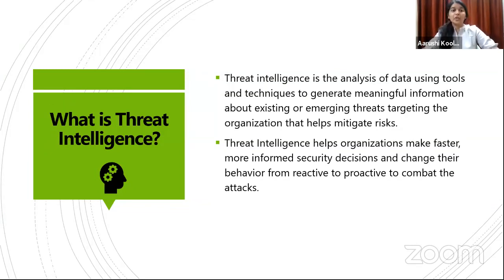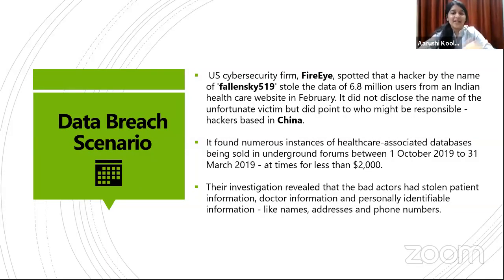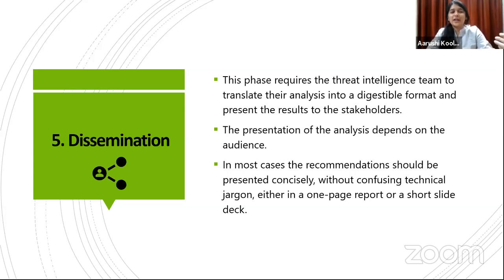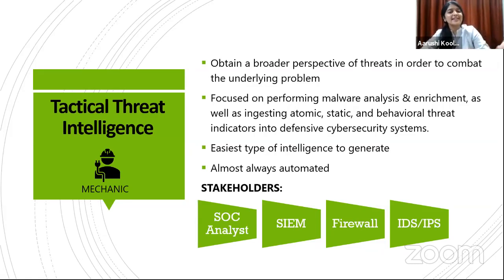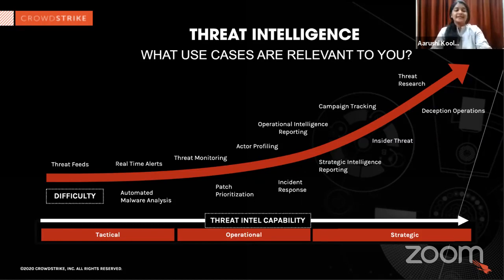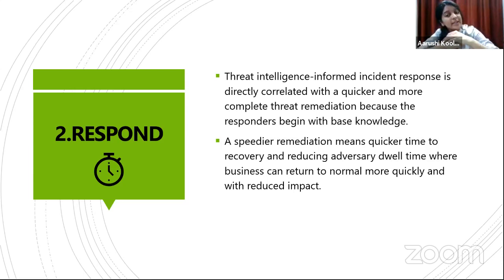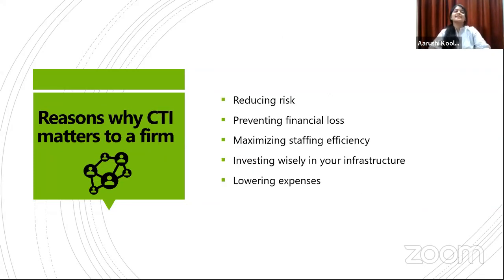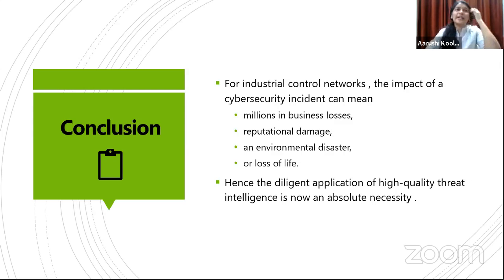Threat Intelligence : an overview with reference to the present security needs - Aarushi Koolwal